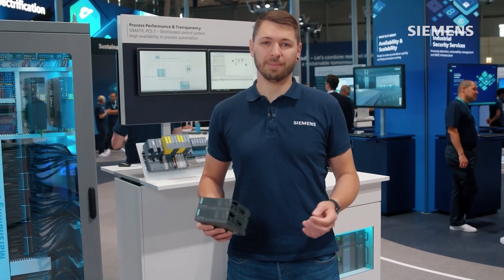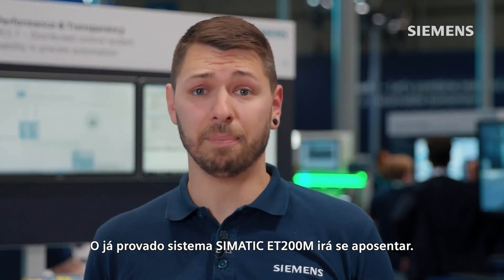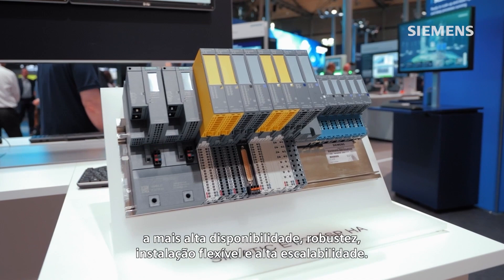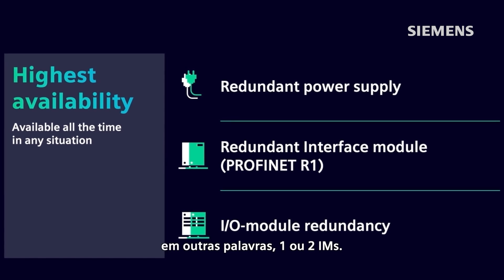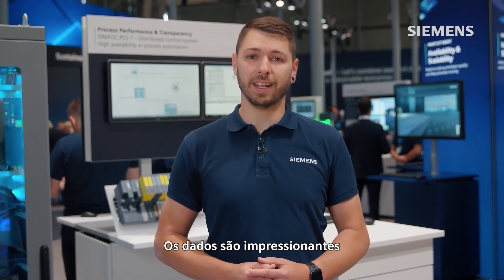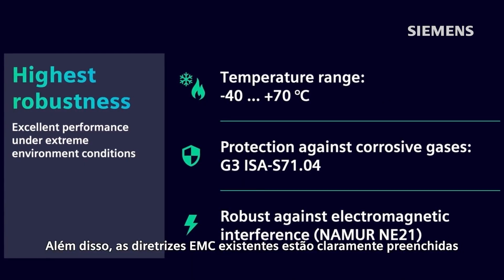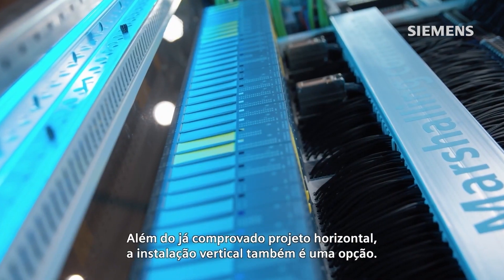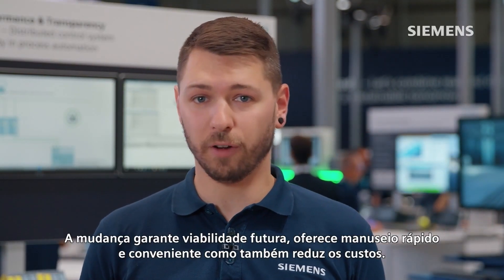Conhecendo a remota de campo SIMATIC ET 200SP HA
A SIMATIC ET 200SP HA veio para substituir a ET200M.
Alta disponibilidade e escalabilidade, robustez e instalação flexível são apenas algumas das razões pelas quais a SIMATIC ET200SP HA é a escolha certa para as indústrias de processo. Assista a este vídeo para uma demonstração de novos e melhores recursos.

👉 Se interessou ou tem alguma dúvida? Entre em contato conosco ou 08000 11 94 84